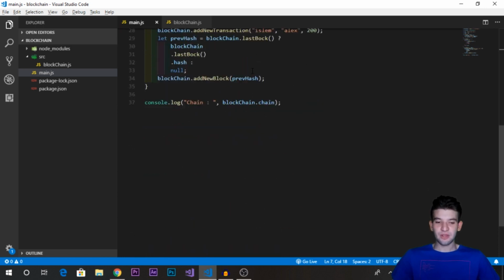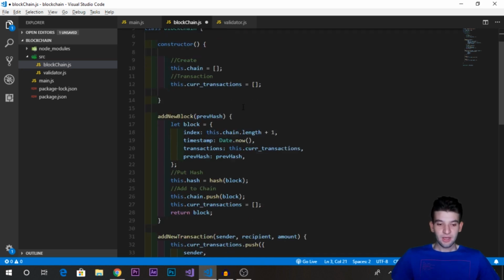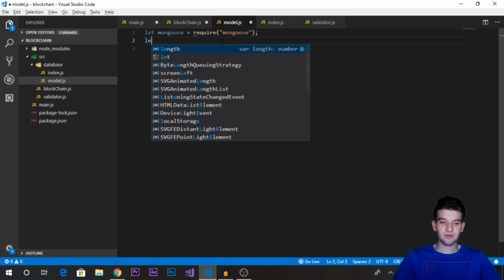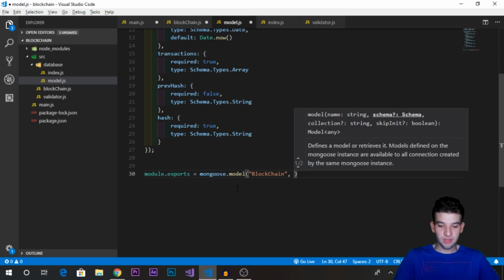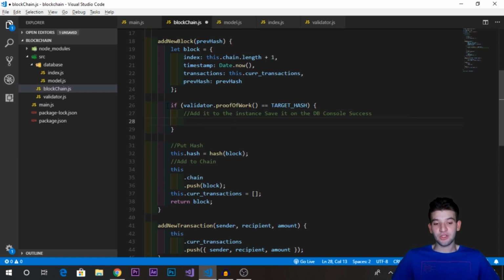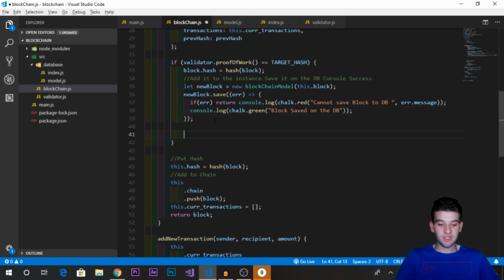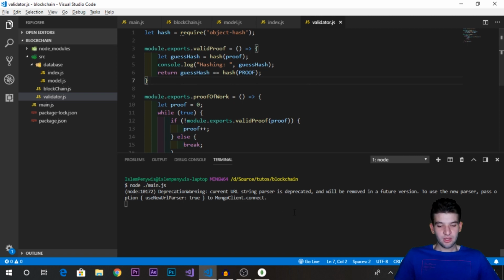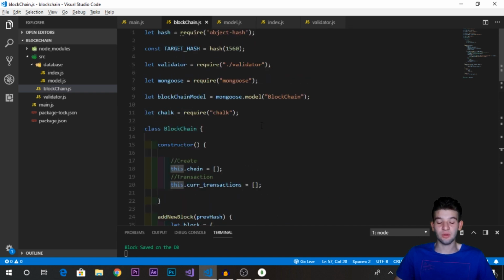Let's Create a BlockChain on Nodejs With MongoDB 02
Our Udemy Courses:
Let's Create A Nodejs Desktop Chat Application(React/Socket) :